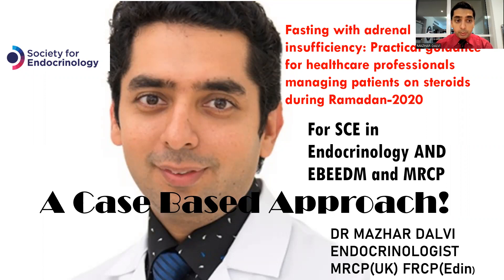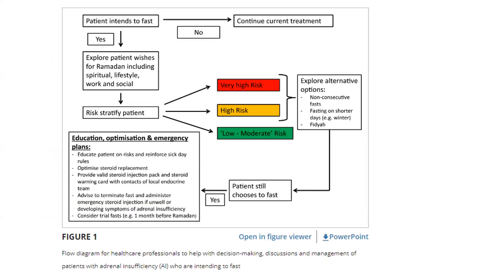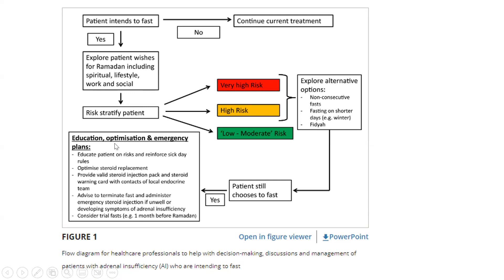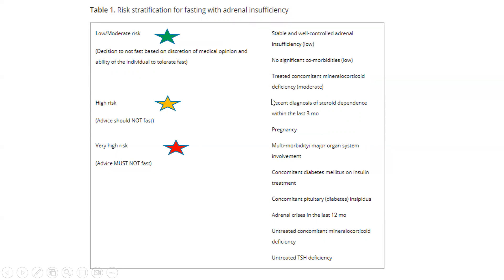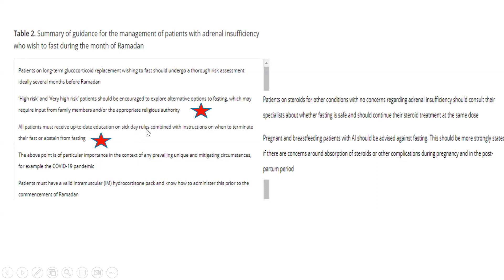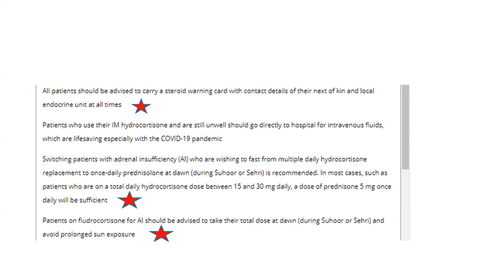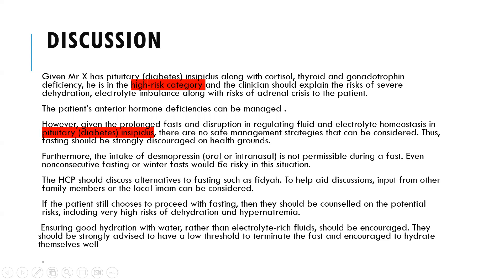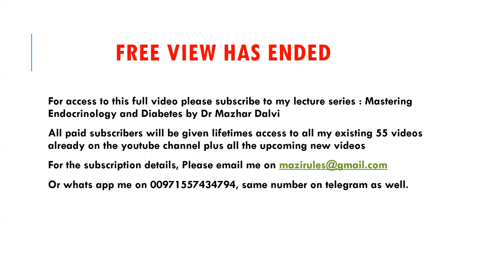Free view :Fasting with Adrenal Insufficiency(steroids- Ramadan) Society for Endocrinology Guideline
Risk stratify fasting patients with adrenal insufficiency
Detailed guidance for those who wish to fast with an underlying diagnosis of adrenal insufficiency.
Case based scenarios:
Scenario 1 -Fasting with panhypopituitarism (secondary AI) including pituitary (diabetes) insipidus
Scenario 2-Fasting with ACTH deficiency
Scenario 3—Fasting with primary adrenal insufficiency
Scenario 4—Fasting with multi-morbidity and adrenal insufficiency
Scenario 5—Fasting with panhypopituitarism (secondary AI)
Scenario 6—Pregnant mothers and considerations for breastfeeding